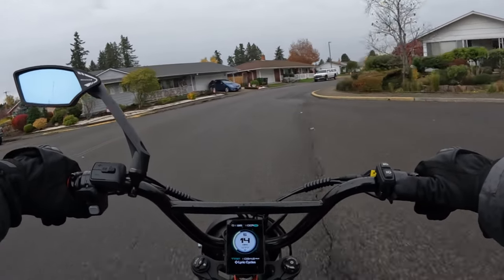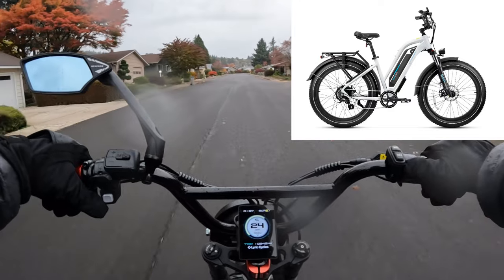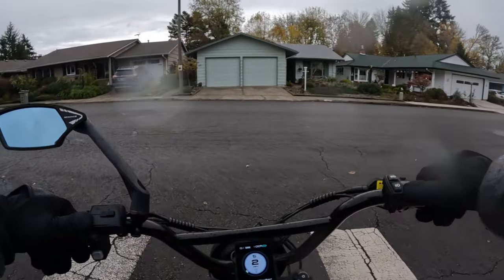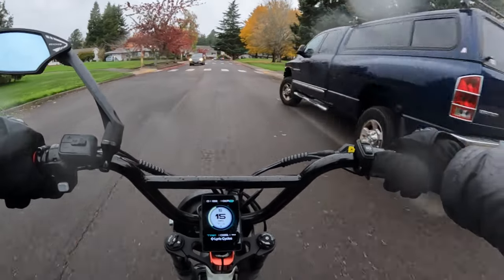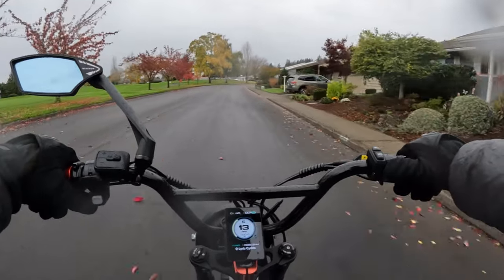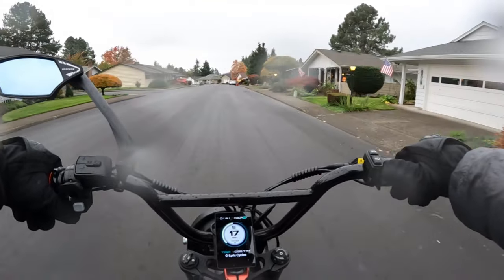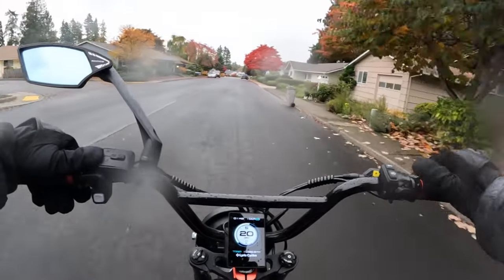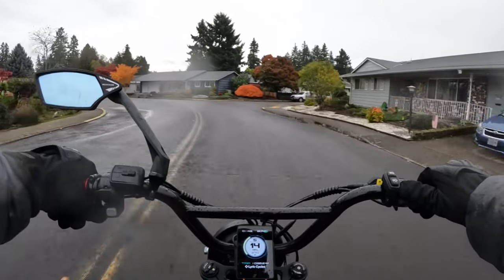Magicycle Cruiser Fat Tire Ebike CRAZY GOOD DEAL! $999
Impressive Sale Price On The Magicycle Cruiser Ebike - Both The Cruicer Step-over And Step-thru $800 Savings Off of $1,799 - That's Right Only $999! - I Give Some Specs On This Model - Riding The Lyric Graffiti